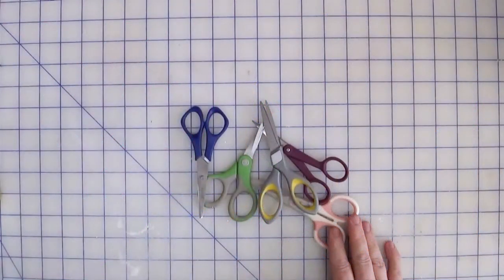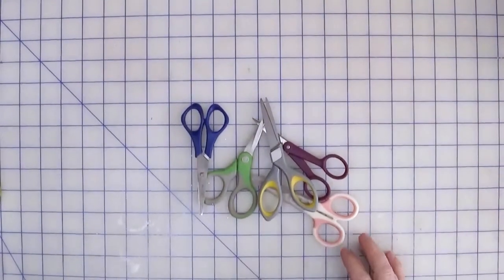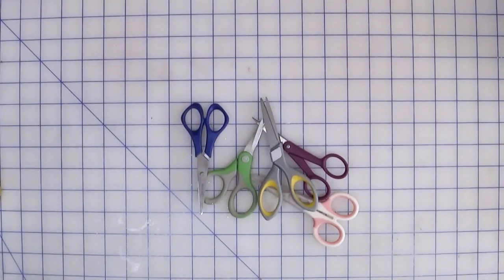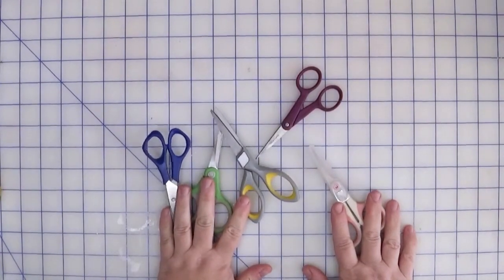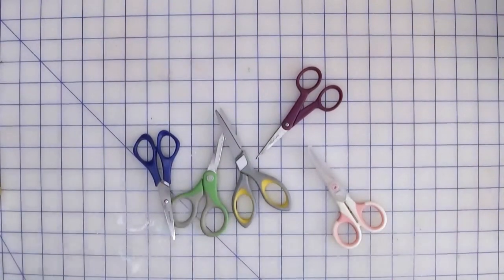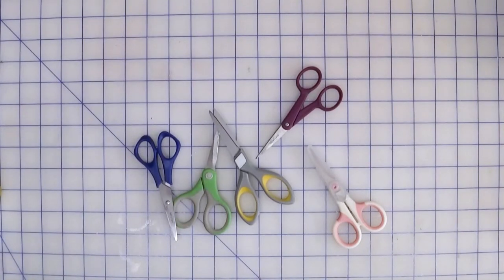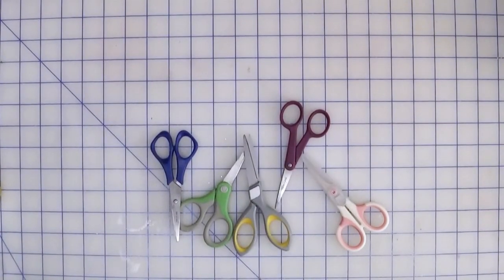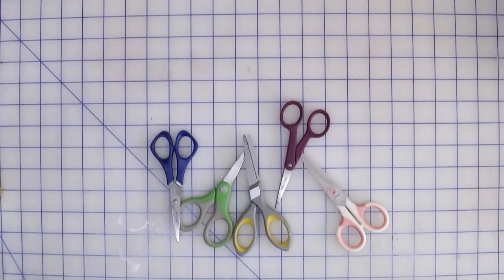Day 5| Are you Keen to Spring Clean?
We don't have time for a full on purge... but I think a mini one is fits the bill.  Find at least 5 items that you think you can let go... they can be big or they can be small.

Just a reminder... no challenges are going to be issued over the weekend.  This is to allow for time to catch up on all the challenges issued this week.

Happy Cleaning!

Don't forget to play along in the facebook group An Organized Crafted Life for additional content and a bonus.

Photo Credit: Photo by Klimkin at PIxabay.com